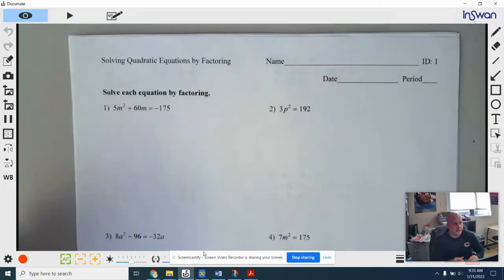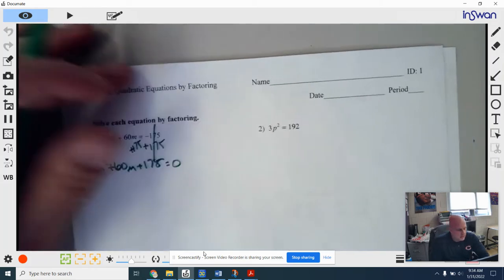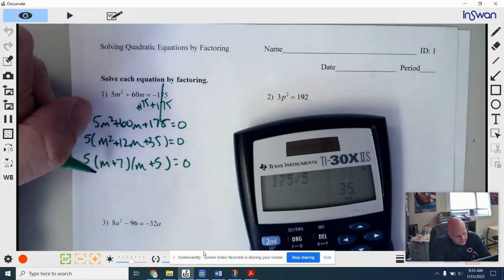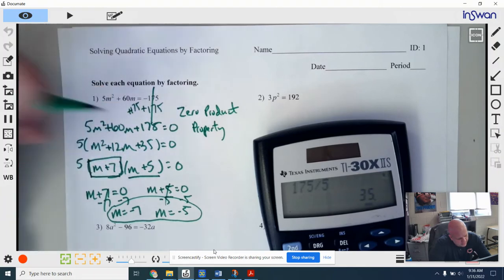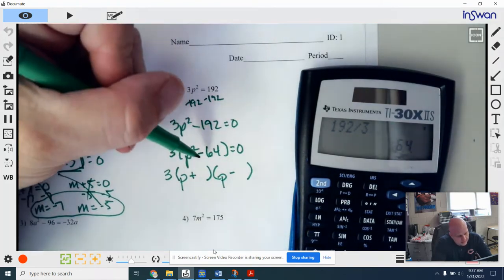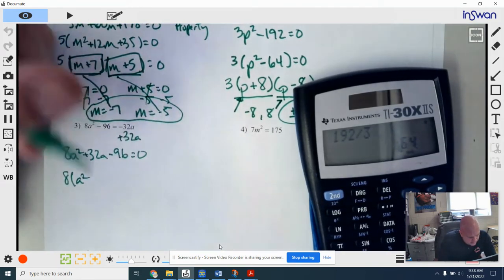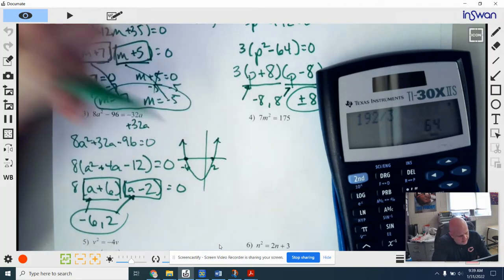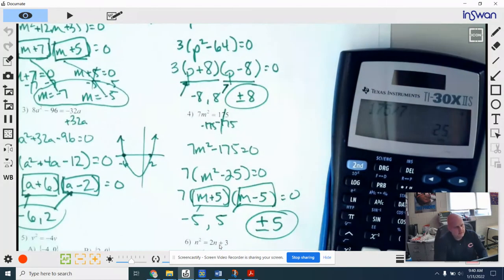Solve Quadratics by Factoring